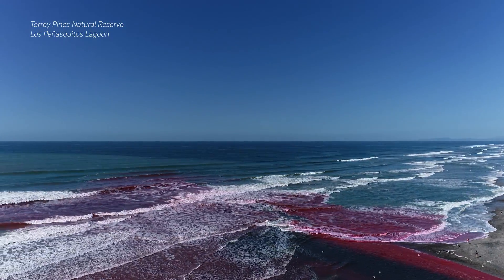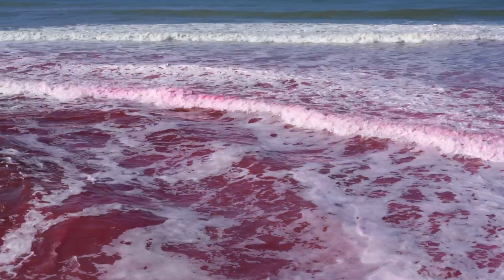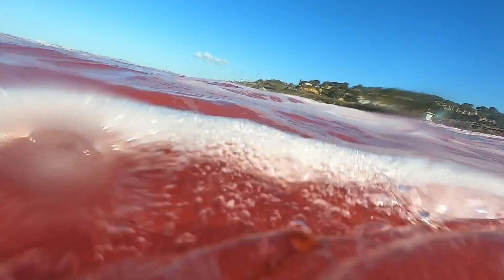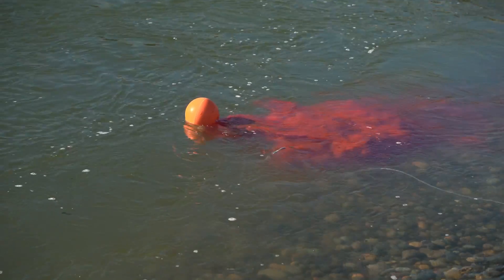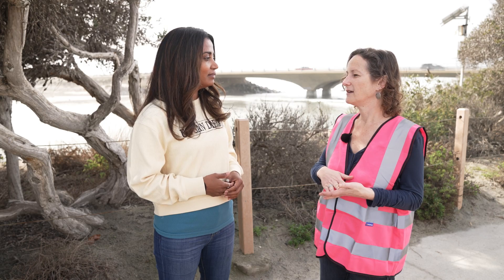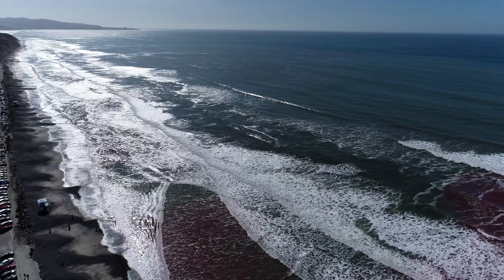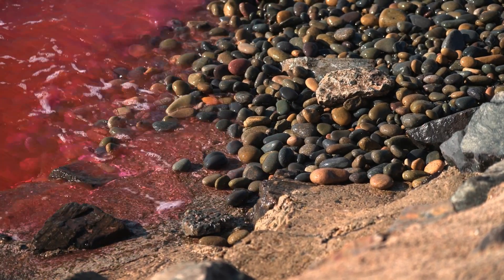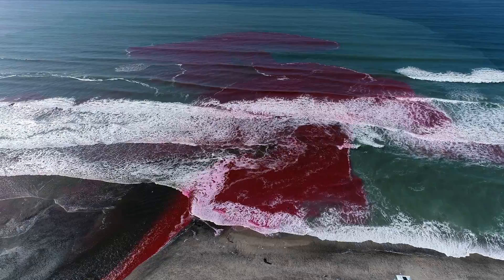Why are scientists dyeing the ocean pink?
Why is the ocean — and this team of researchers — looking pretty in pink? For science! Scientists at UC San Diego’s Scripps Institution of Oceanography have launched the PiNC (Plumes in Nearshore Conditions) experiment to study the coastal zone where a river meets the ocean. Using a non-toxic, environmentally safe pink dye and a suite of instruments, researchers released the dye in the mouth of the Los Peñasquitos Lagoon at Torrey Pines State Beach near San Diego, California in the winter of 2023.

Rivers and estuaries play an important role in delivering freshwater and materials such as sediments and contaminants to the coastal ocean, but little is known about how these plumes of more buoyant, fresher water interact with the denser, saltier and often colder nearshore ocean environment, particularly as the plumes encounter breaking waves. This experiment enables scientists to track the processes that take place when small-scale plumes of freshwater meet the surfzone.

The experiment was led by Associate Professor Sarah Giddings and Postdoctoral Scholar Alex Simpson, with funding from the National Science Foundation (grant 1924005). Complementary data at the same site is funded by the California Department of Parks and Recreation Natural Resources Division, Oceanography Program.